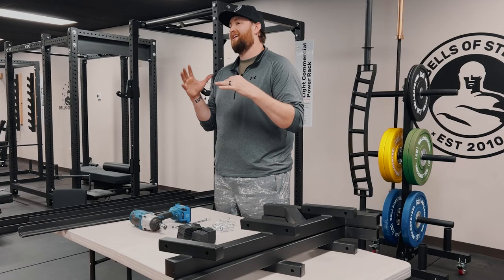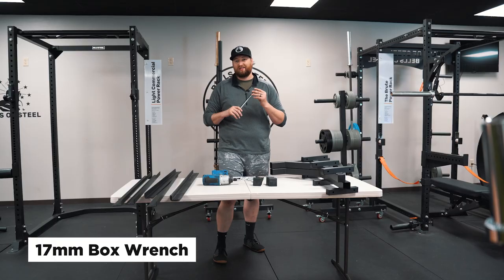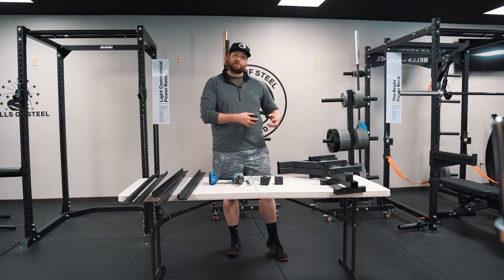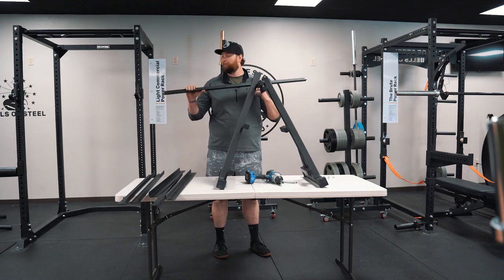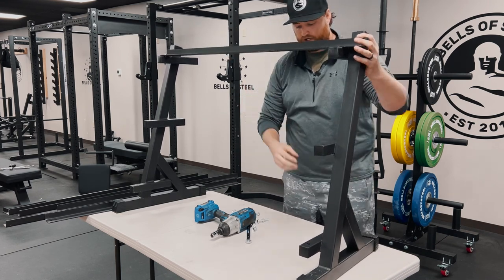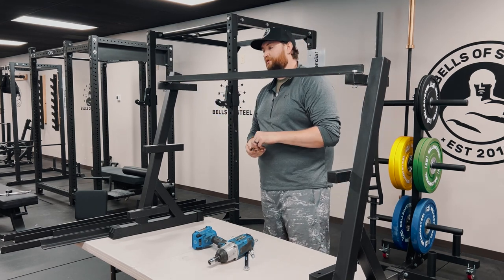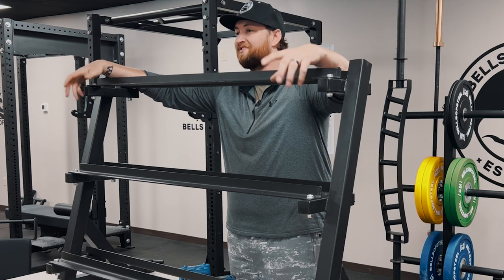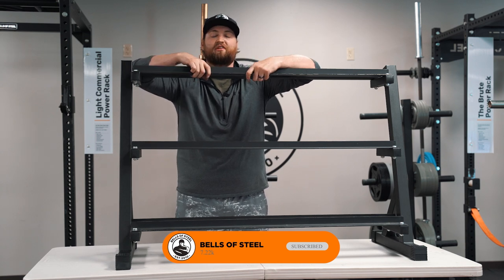Bells Of Steel Residential Dumbbell Rack | ASSEMBLY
Here is how to assemble your Bells of Steel Residential Dumbbell Rack!

Say yes to a tidier gym and easy-to-reach dumbbells. The three Tier Dumbbell Rack can handle up to 800lbs of dumbbells and is perfect for your home gym.